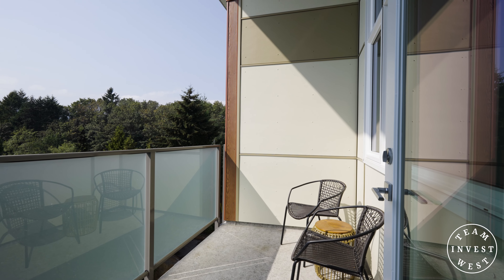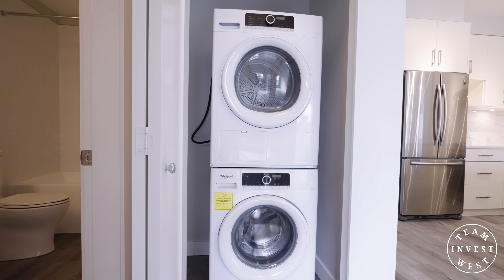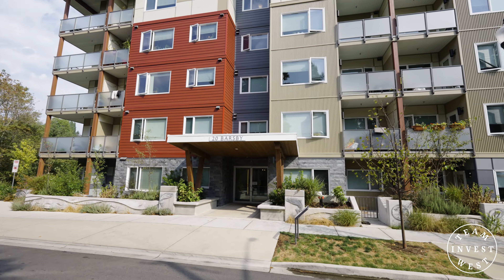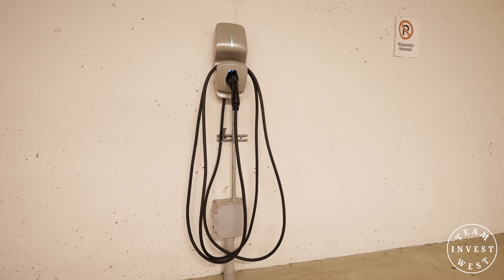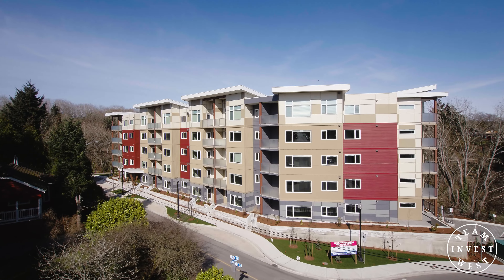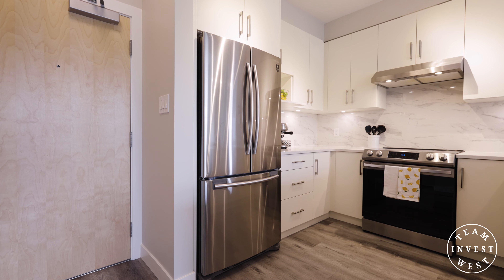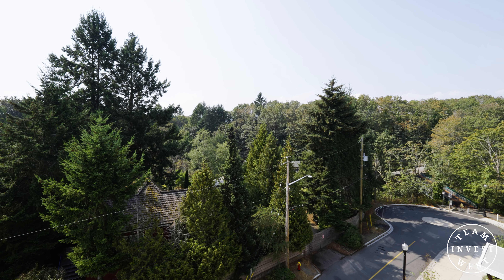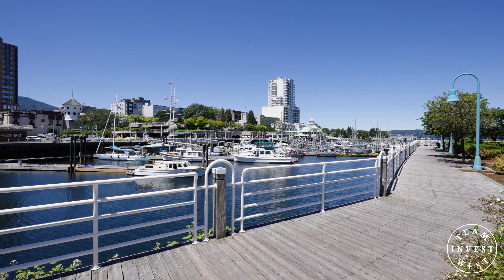Downtown Nanaimo - 508 20 Barsby Avenue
Welcome to Riverstone Place - This top floor Penthouse Condo with vaulted ceilings in the living room and second bedroom makes this condo feel spacious and full of natural light. 2 Bedrooms and 2 full bathrooms, in suite laundry and full stainless steel appliance package, Quartz countertops, dual closets in the primary bedroom. With upgraded features like sensor underlit bathroom vanity. A private deck overlooks forested areas that line the river. This 1 year young property is a great opportunity for an investor given the unrestricted rentals and pet friendly bylaws. This Fully Secured Building offers underground parkade, bike storage and wash station for pets. 3 EV chargers on site and visitor parking stalls, as well as MODO car share. Located minutes from the waterfront, offering quick access by foot to shops, dinning, float planes, marina & helijet. Take a stroll along the river, play frisbee golf at Bowen park, enjoy frequent events held at Maffeo Sutton.